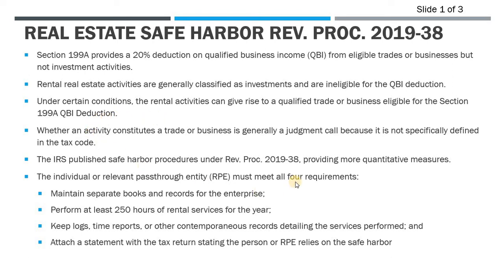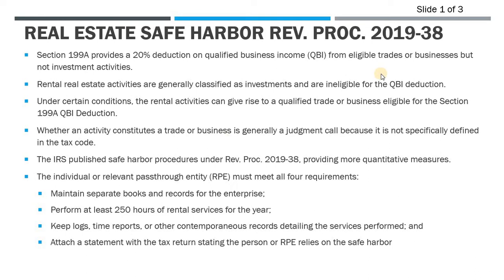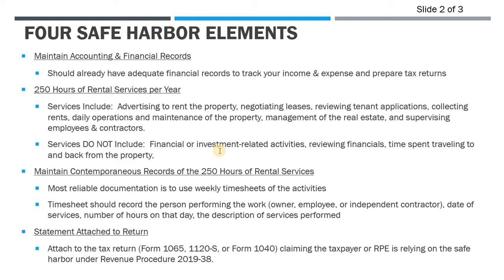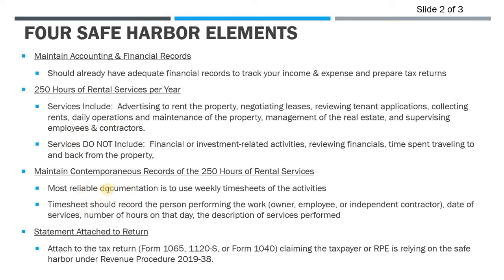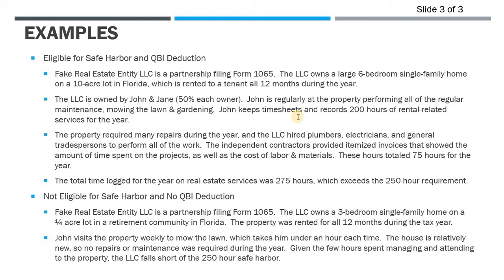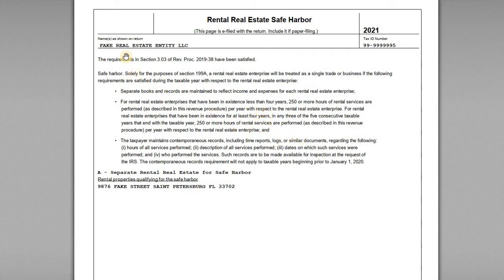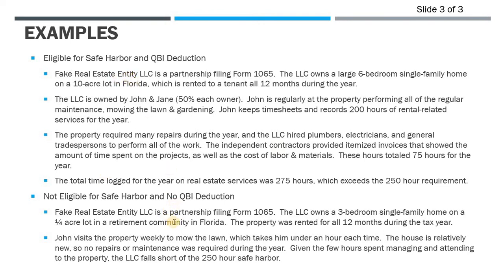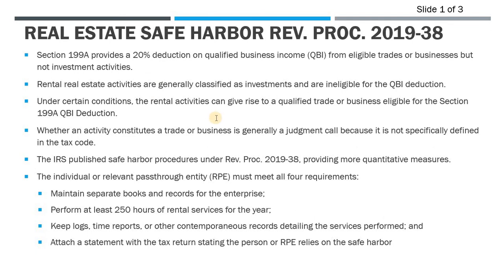Real Estate QBI Deduction - Rev Proc 2019-38 Safe Harbor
The Qualified Business Income (QBI) deduction under IRC Section 199A provides a 20% deduction on certain forms of qualified income.

Generally, rental real estate income is not eligible for this 20% deduction because rental real estate is treated as an investment activity and not a qualified trade or business.

However, your rental real estate activities could give rise to a qualified trade or business under certain circumstances.  The IRS published Revenue Procedure 2019-38 which outlines more quantitative guidance on how to qualify as a trade or business.

A rental enterprise must meet the following four elements:

1. Maintain separate books & records
2. Perform at least 250 hours of rental services during the year
3. Keep logs, time sheets, and other contemporaneous records that document the hours spent on rental services
4. Attach a statement to the tax return stating the person or entity is relying on the safe harbor in Rev Proc 2019-38.